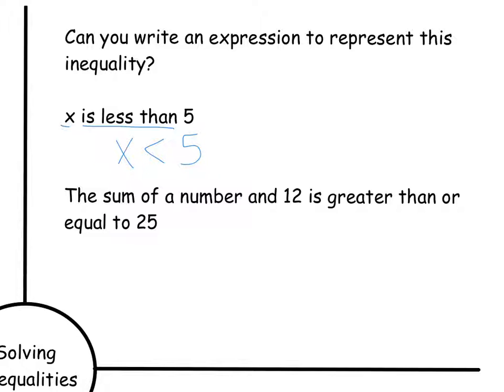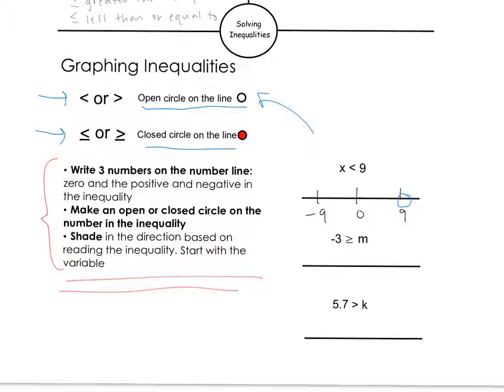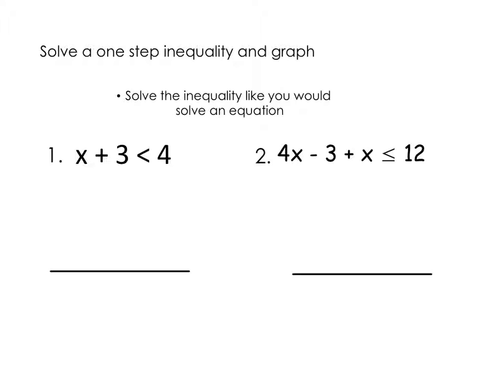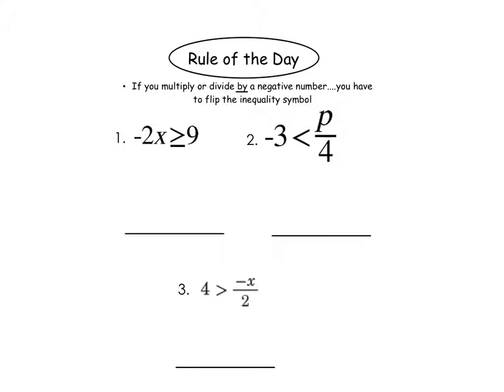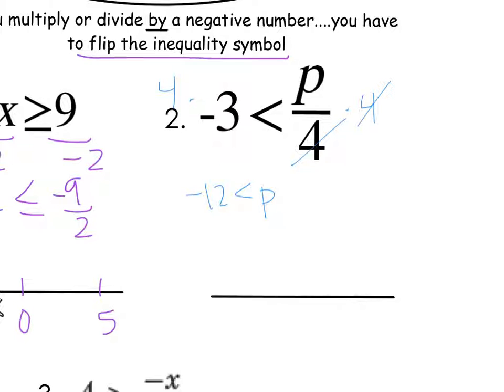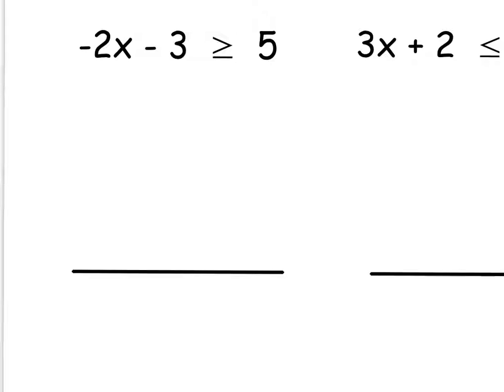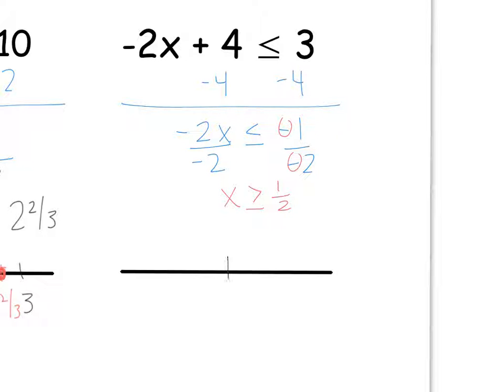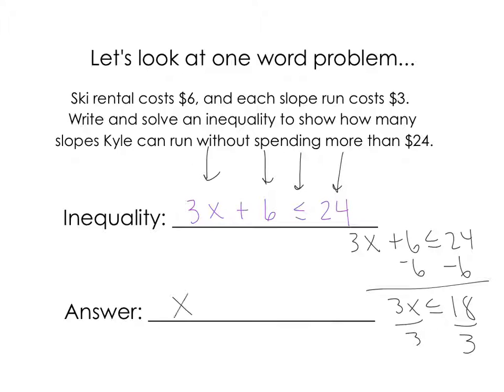Inequality Notes Video